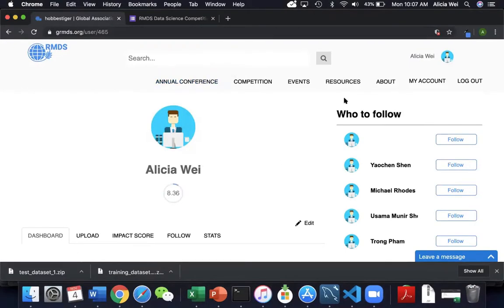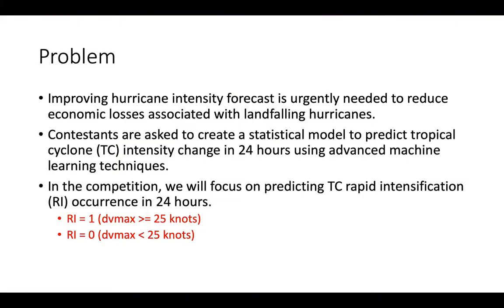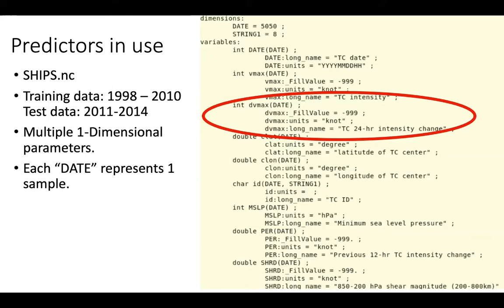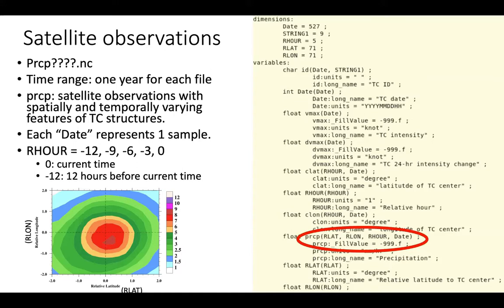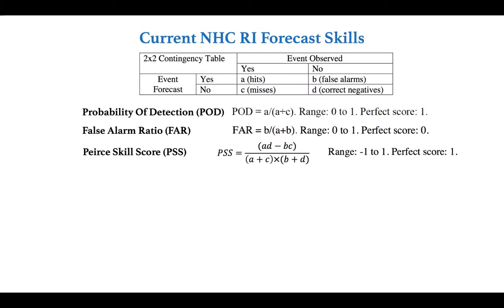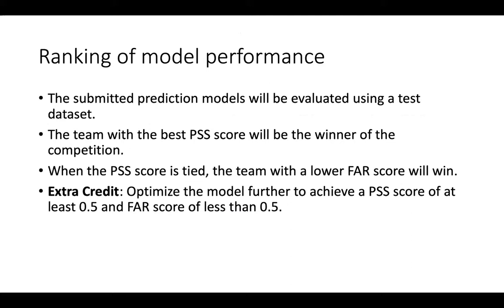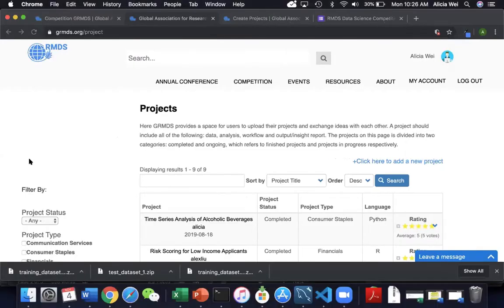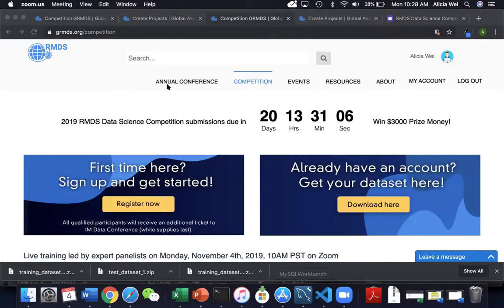RMDS Data Science Competition Training Session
This training session covers spatial data analysis and helpful explanations of the dataset:
* differences between prcp and SHIPS data
* .nc file exploration
* target variable dvmax vs RI
* evaluation methods including PSS score and FAR score
* deliverables and submission process
* ...and more